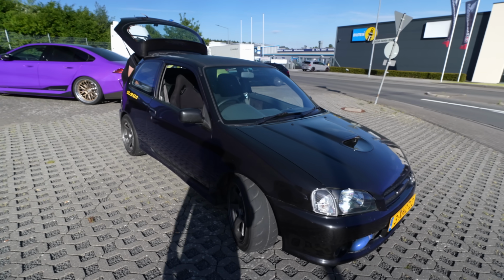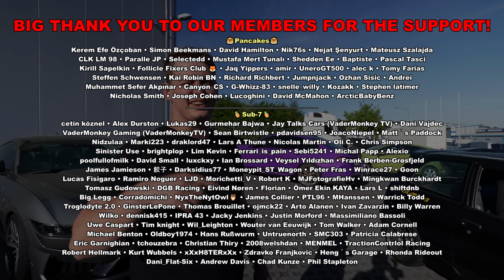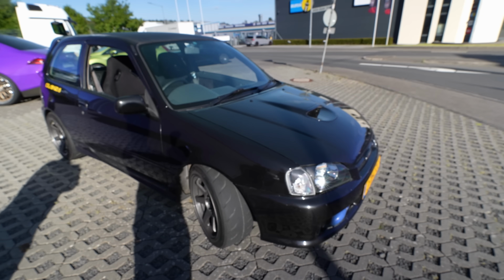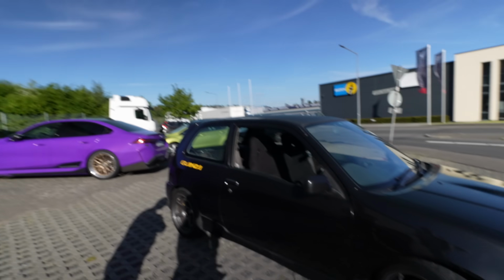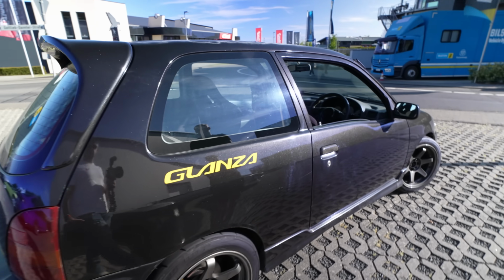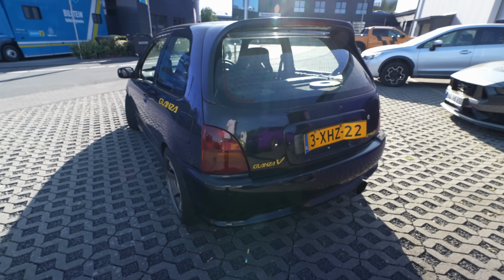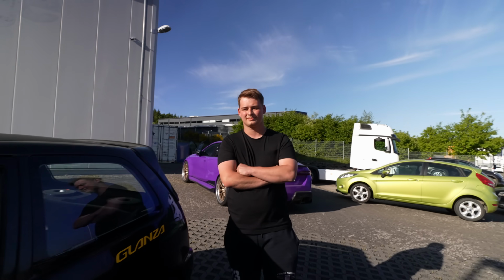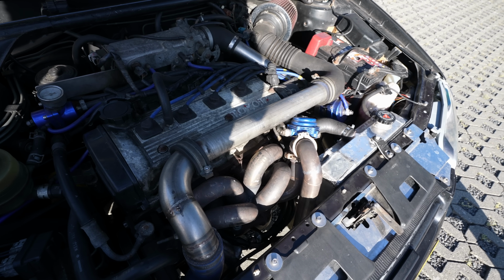Toyota Starlet Glanza V SNEEZING on GT3 RS! // Nürburgring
Thank you for the lap!

Vulcan Alpha - My workshop at the Nürburgring for service, builds and bespoke aero and engineering solutions

with Misha10 Code!

00:00 Intro/Specs
03:00 Lap
12:30 Thoughts